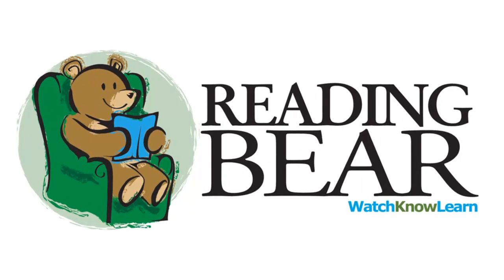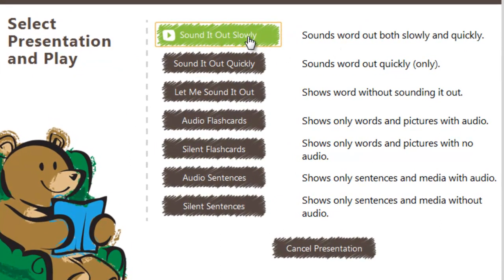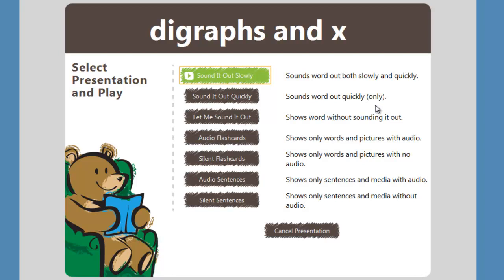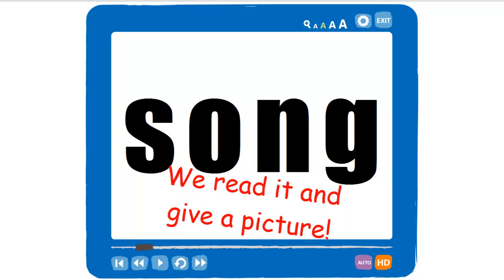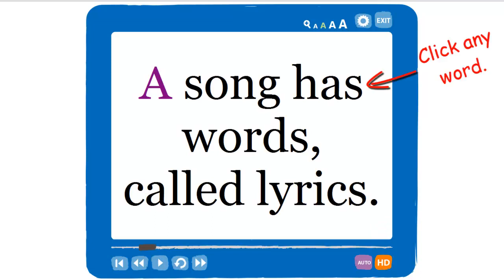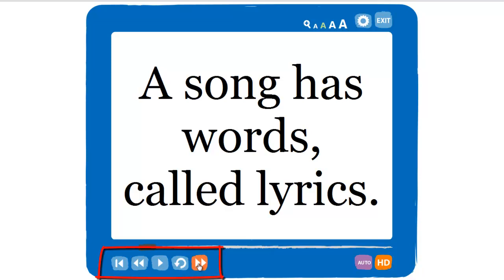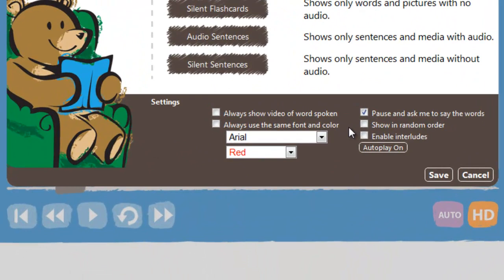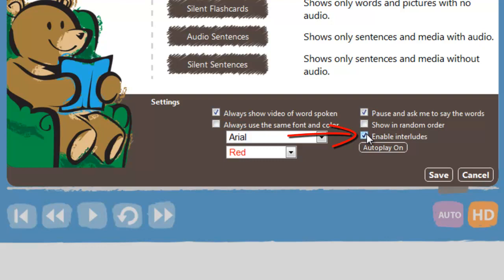Learning to Read with Reading Bear - free phonics tutorial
Learn about ReadingBear.org, the free systematic phonics tutorial.